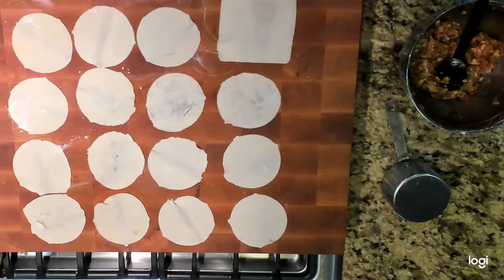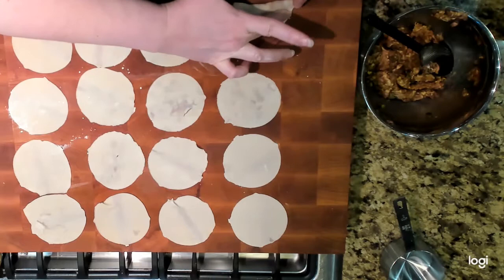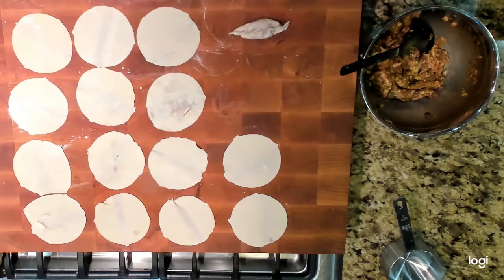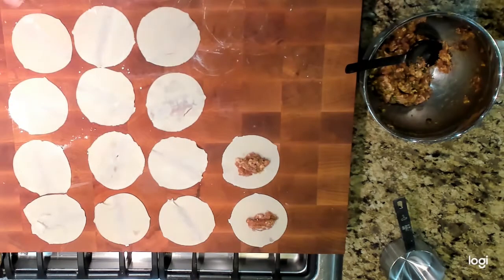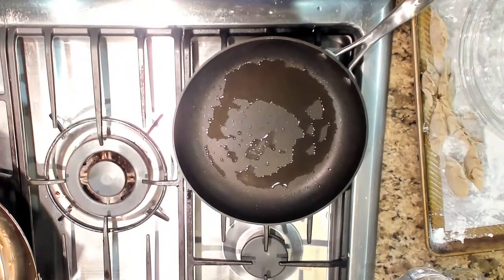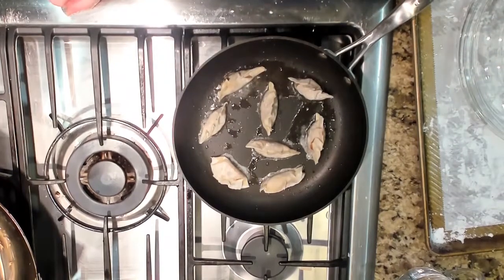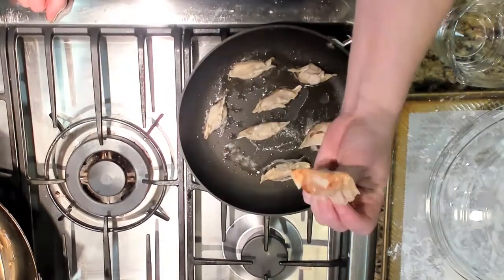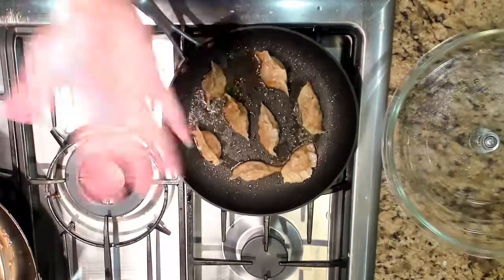How to Make Potstickers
Learn how to shape and cook potstickers.